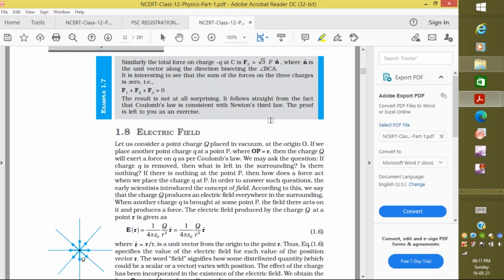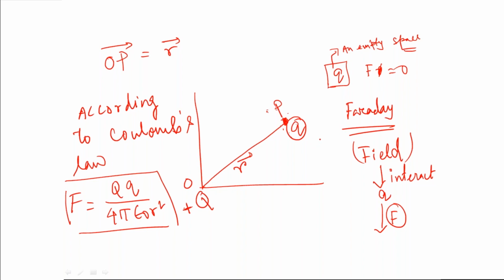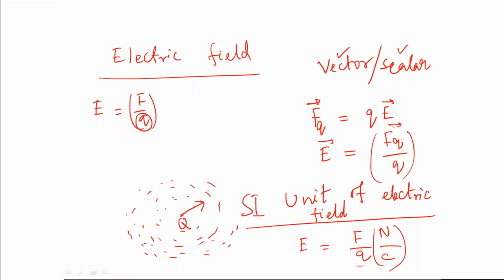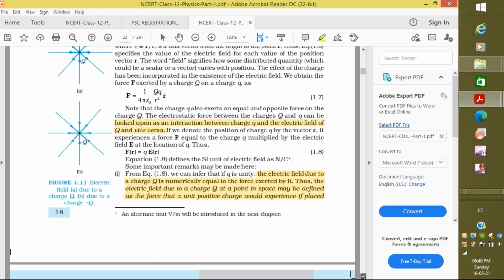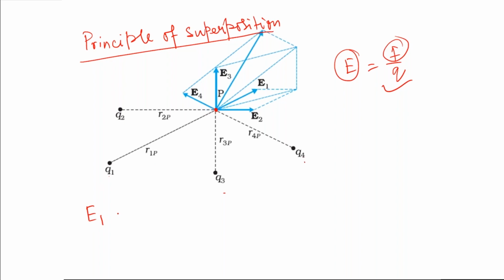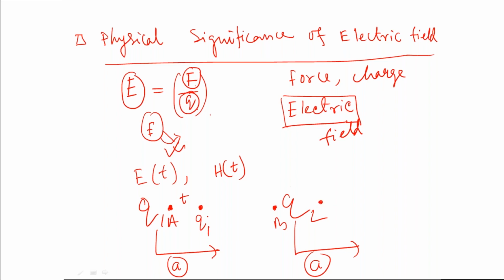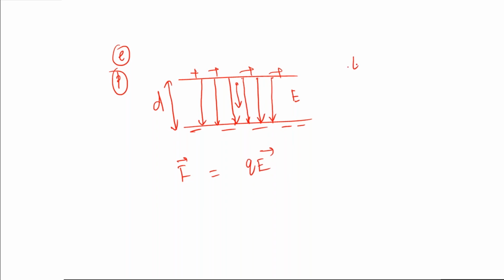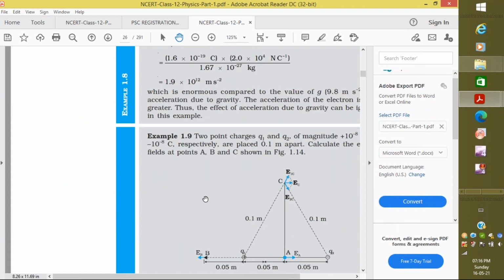TeenEinstein | electric charges and fields | principle of superposition | physical significance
coulomb's Law
electric field
principle of superposition
physical significence of electric field
electric field lines
electric Flux
electric dipole
neet coaching
iit coaching
jee coaching
cbse coaching
board exam
neet electric charges and fields question papers
ncert electric charges and fields question papers
cbse electric charges and fields question papers
iitjee electric charges and fields question papers
iitjee mains electric charges and fields questions
twelfth Grade
stem Tutoring
ap-physics
class 12
class 12 physics
ncert physics
cbse physics
neet exams
iitjee exams